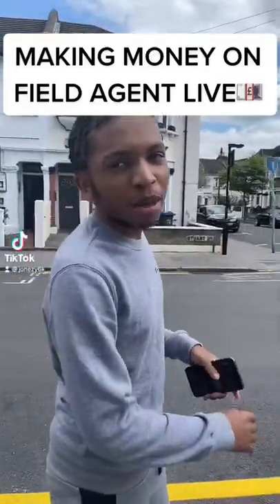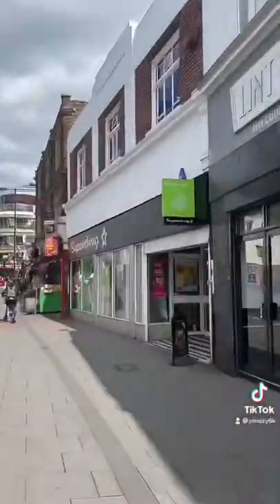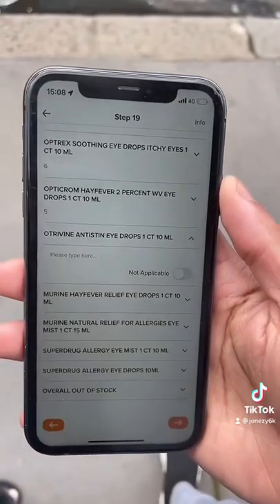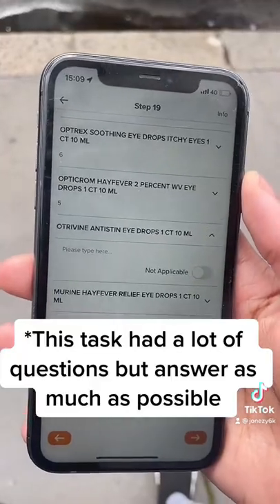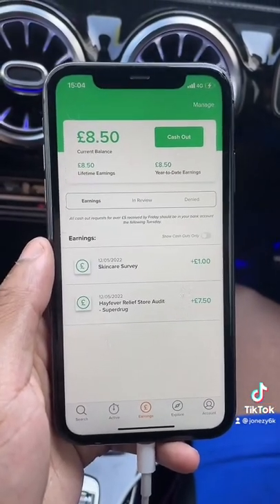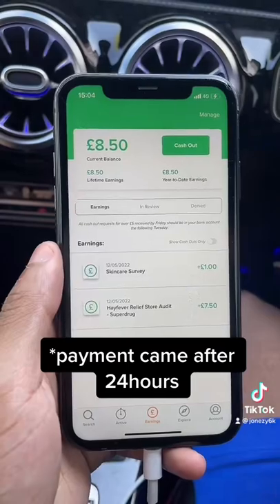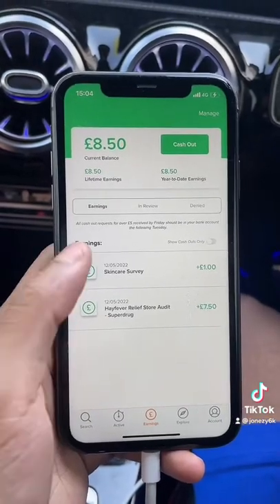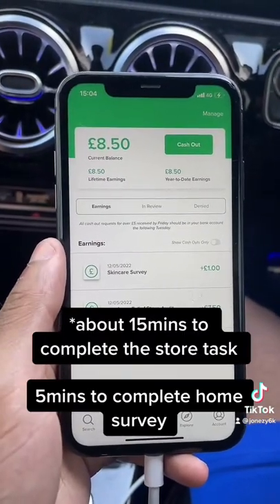Making Money On Field Agent App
I downloaded the field agent app to see how much money I could make. So here is my field agent app review showing how much I made and what the field agent job required me to do. In this video I show the pay I received, however earnings can vary in amount. I was also able to cash out the money once the payment reached my field agent account.